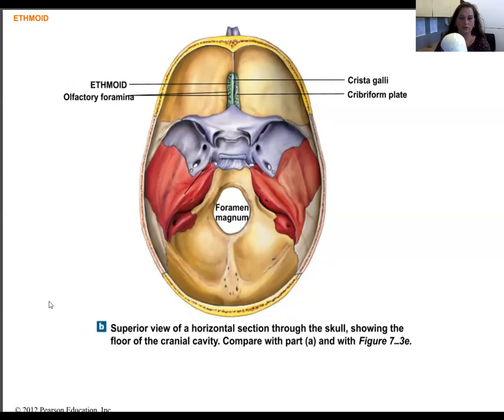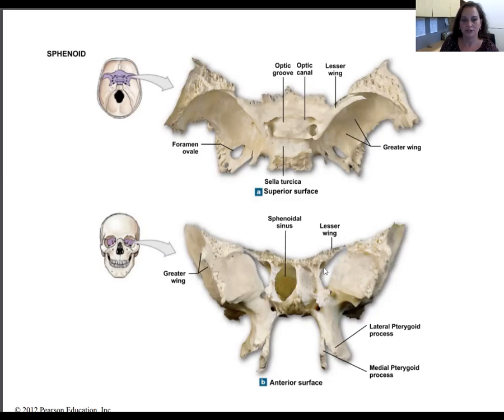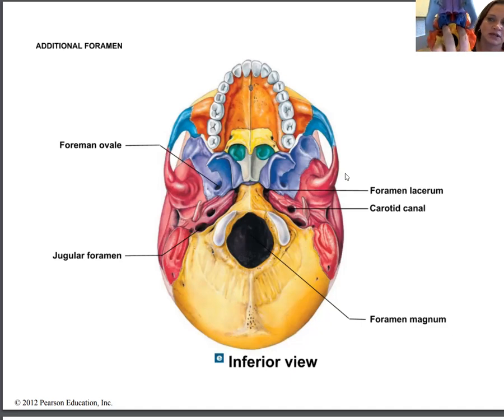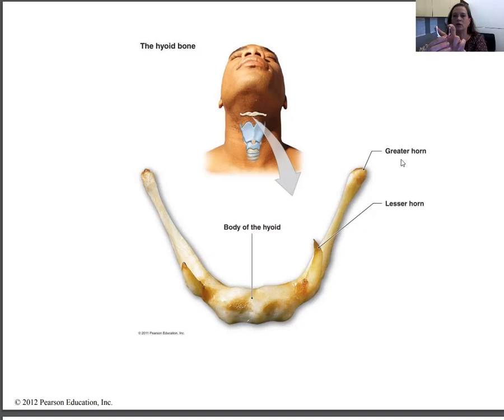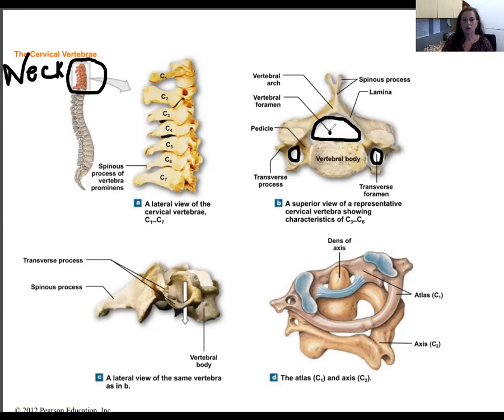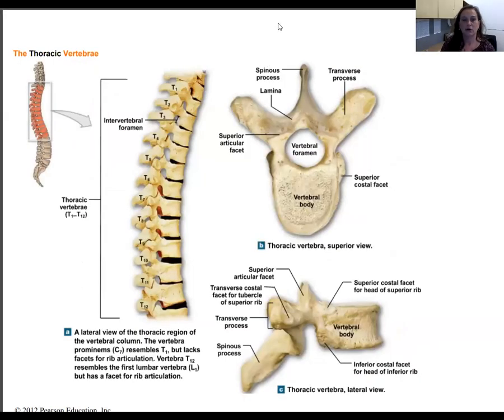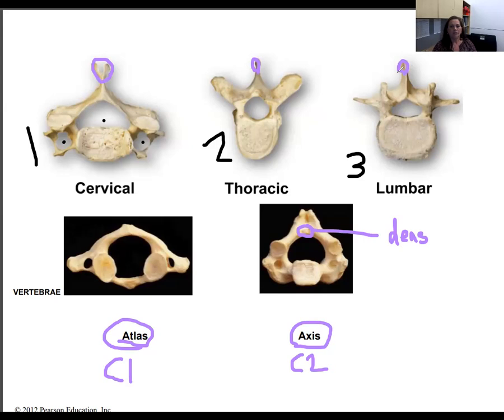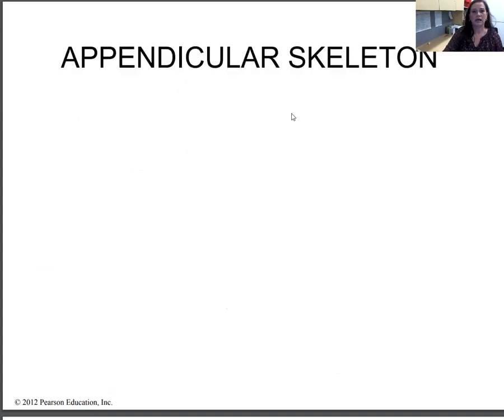Axial Skeleton Part 2